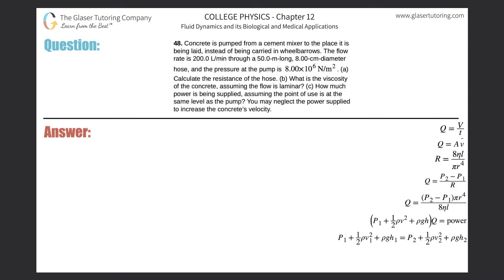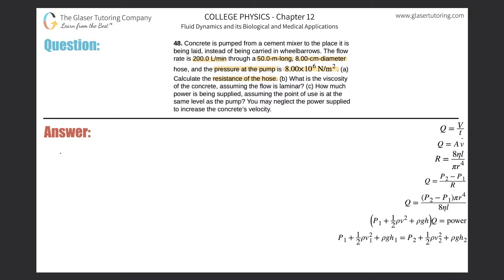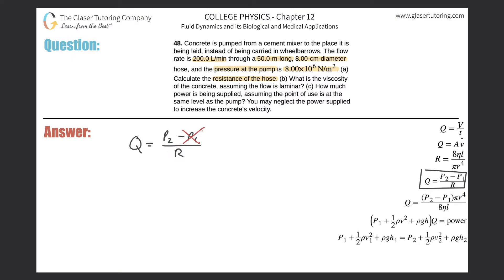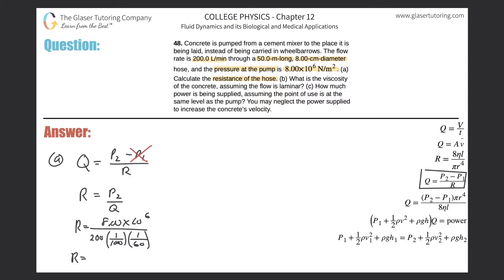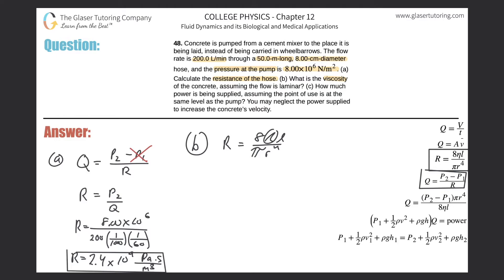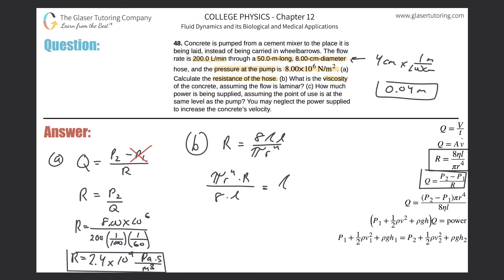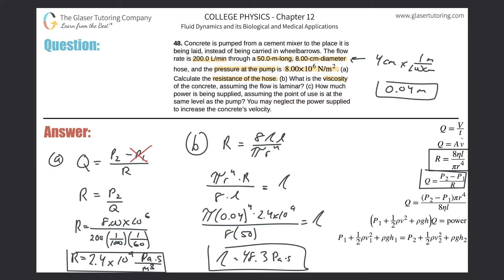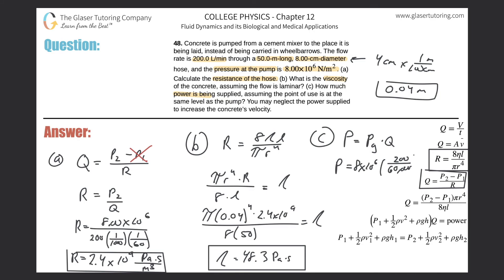12.48 | Concrete is pumped from a cement mixer to the place it is being laid, instead of being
Concrete is pumped from a cement mixer to the place it is being laid, instead of being carried in wheelbarrows. The flow rate is 200.0 L/min through a 50.0-m-long, 8.00-cm-diameter hose, and the pressure at the pump is 8.00×10^6 N/m2 . (a) Calculate the resistance of the hose. (b) What is the viscosity of the concrete, assuming the flow is laminar? (c) How much power is being supplied, assuming the point of use is at the same level as the pump? You may neglect the power supplied to increase the concrete’s velocity.